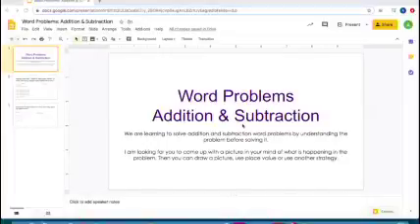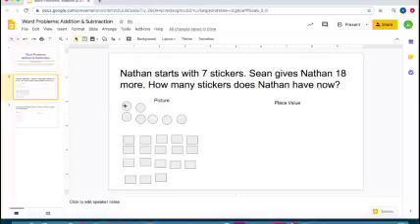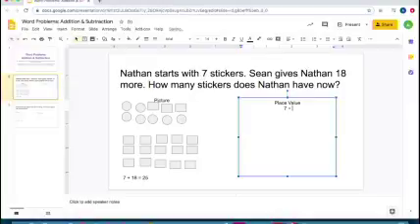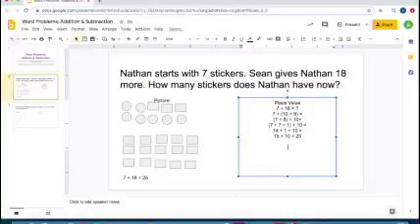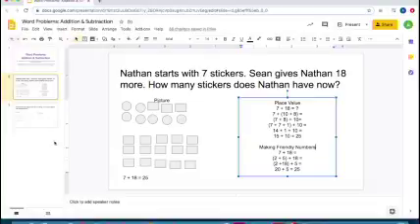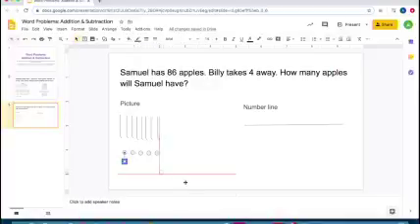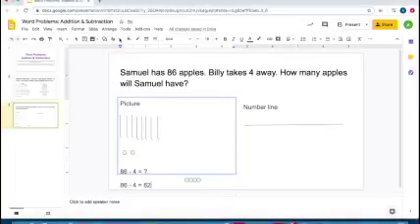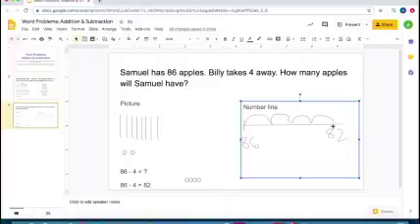Word Problems: Addition & Subtraction Day 1